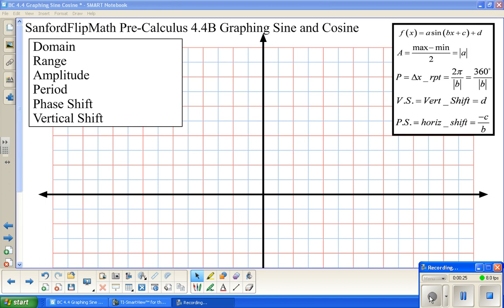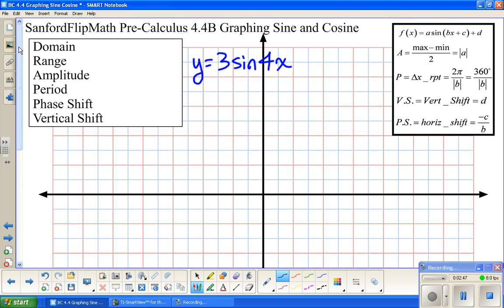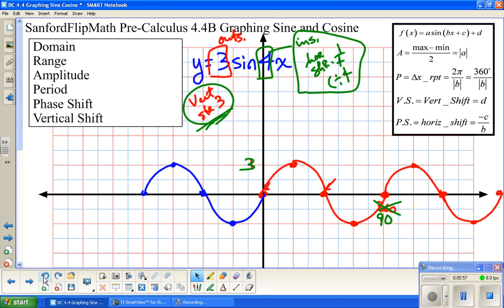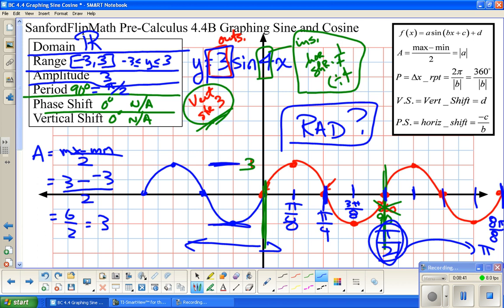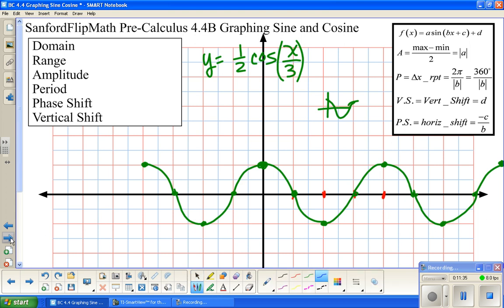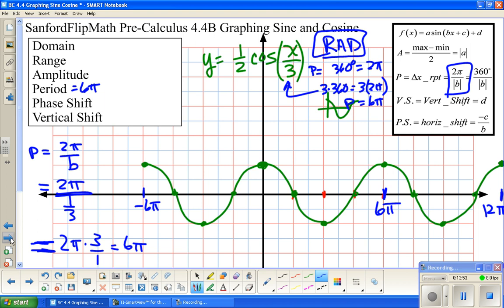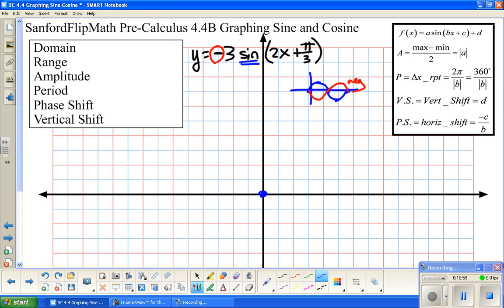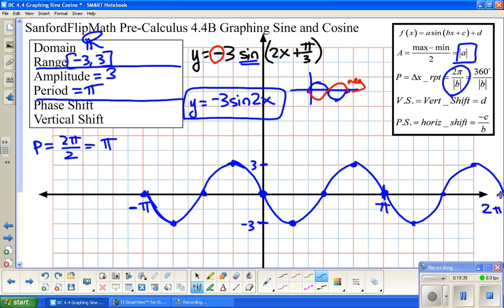SanfordFlipMath PreCalculus 4.4B Graphing Sine and Cosine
Examples of graphing sine and cosine are worked. Full descriptions of the functions are done.

0:00 Intro--Recap Parent Function
2:45 Sine Function Example with Scale Change
9:30 Cosine Function Example with Scale Change
15:10 Sine Function Example with Reflection/Scale/Shift
24:20 Sign-off